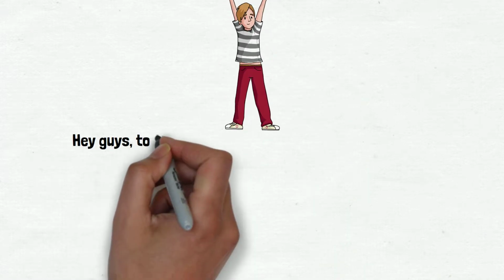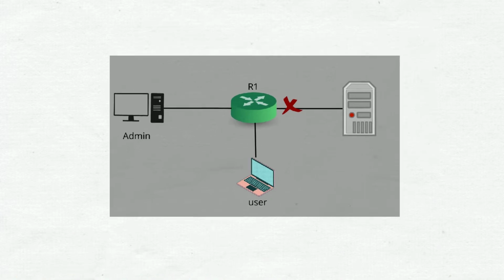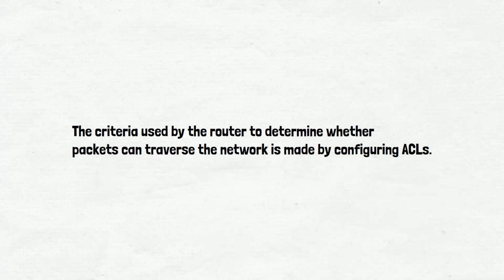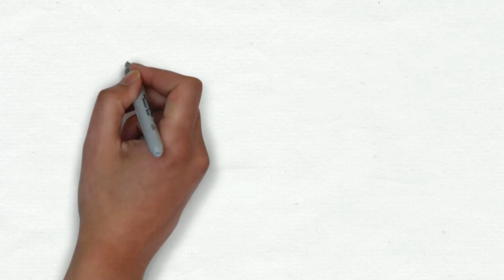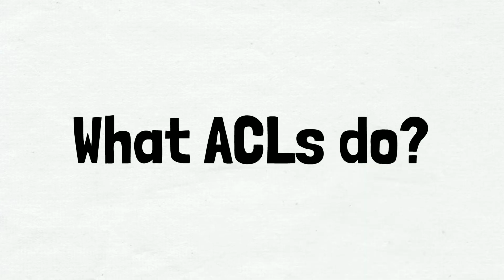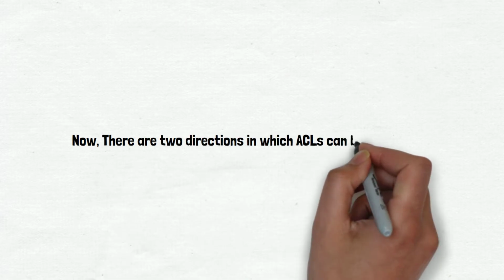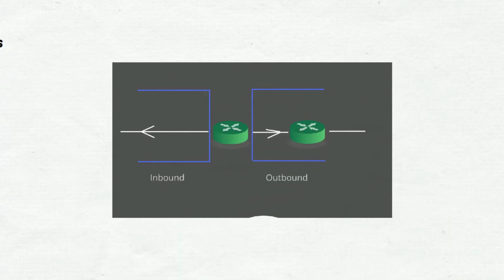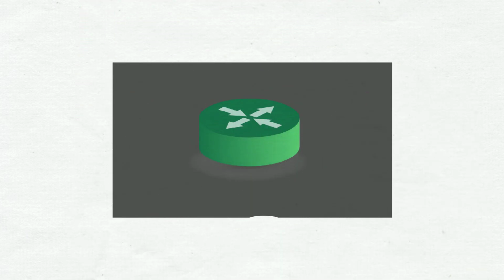Access Control List | ACL | CCNA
An Access Control List or ACL is made up of rules that either allow access to a computer environment or deny it. This enables administrators to ensure that, unless the proper credentials are presented by the device, it cannot gain access.